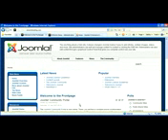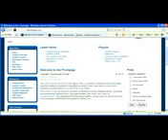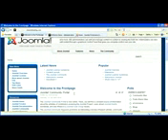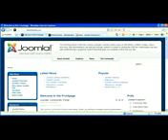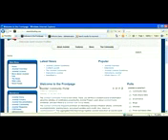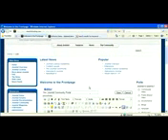Tutorials and Introduction+to+Joomla_mpeg4.mp4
Joomla video tutorials